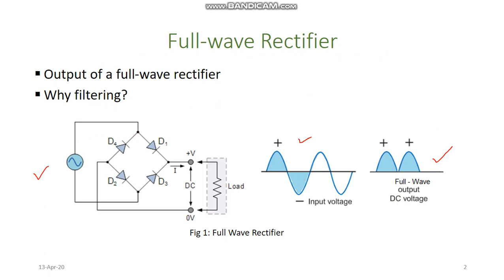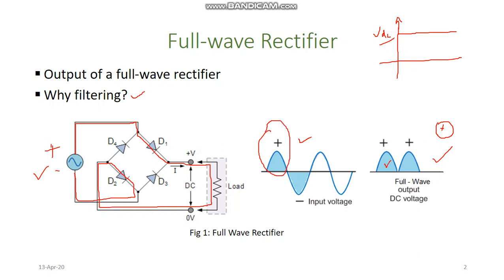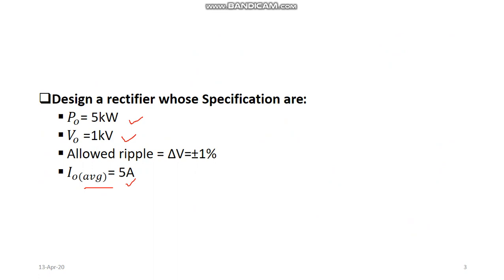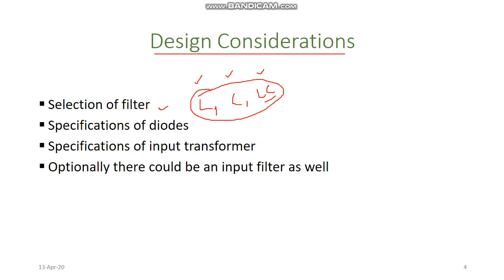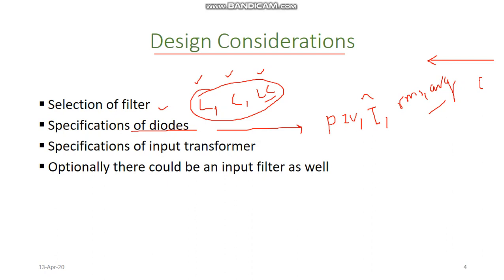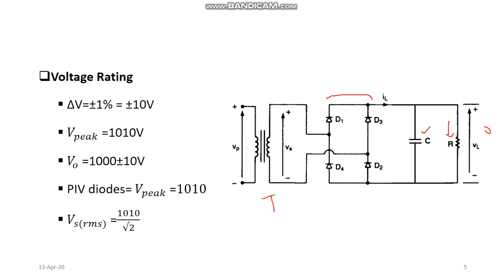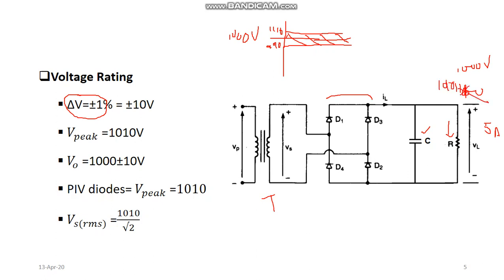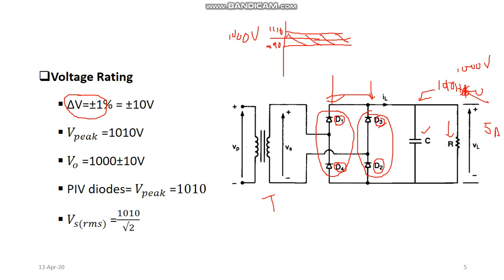PE Lec 16 a